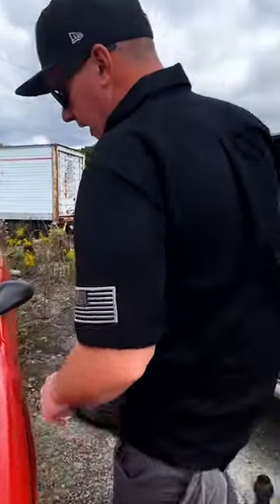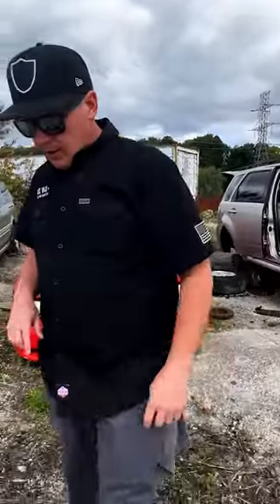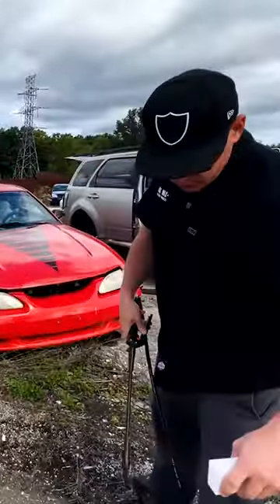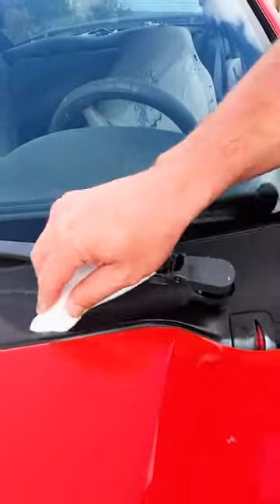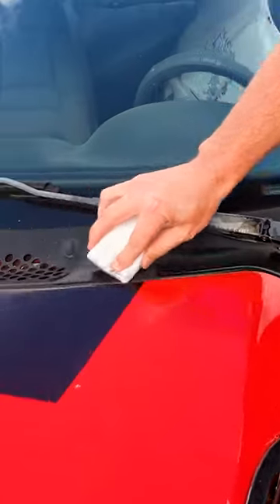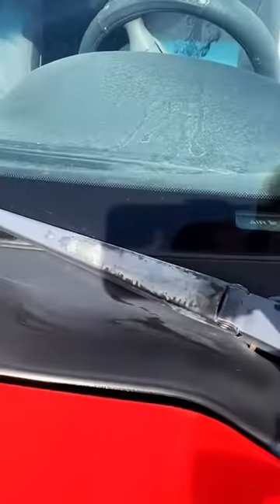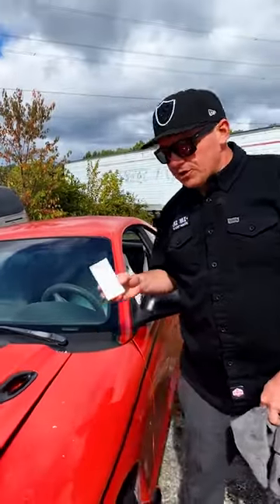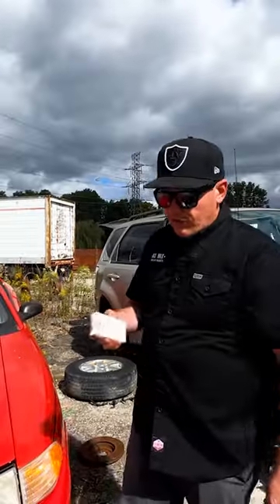The More You Know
One of the best kept detailing secrets!